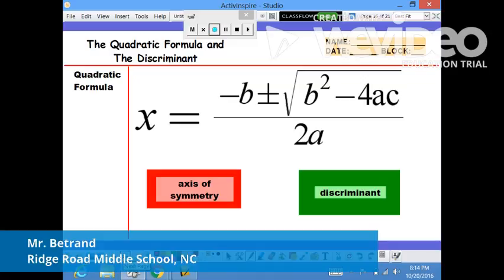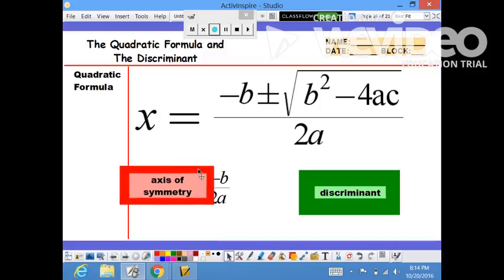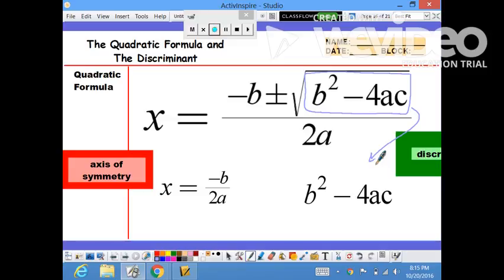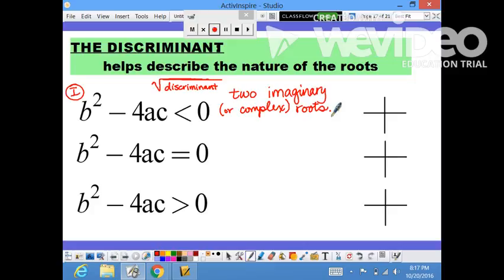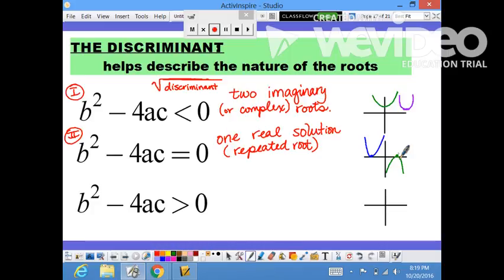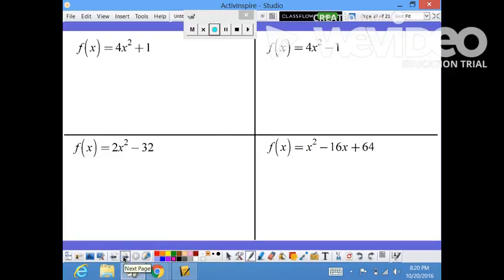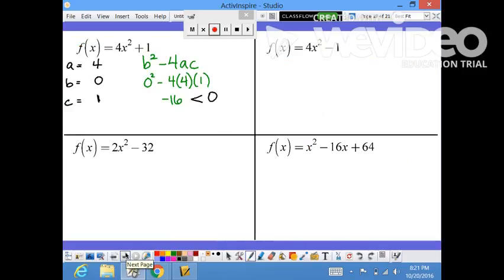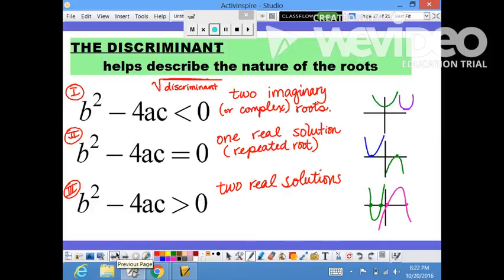The Quadratic Formula and the Discriminant